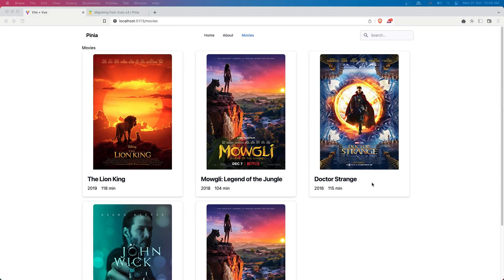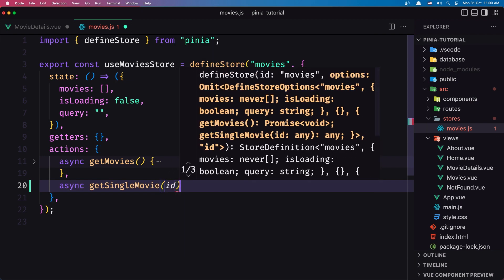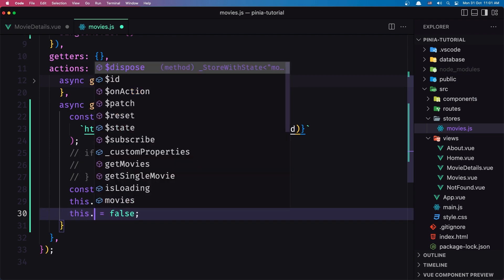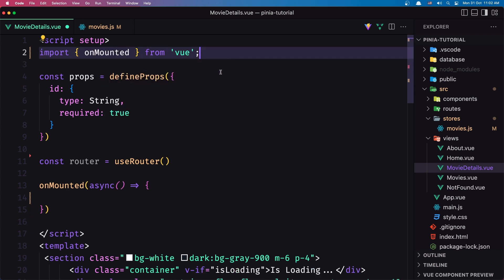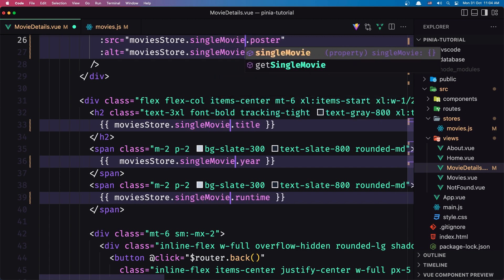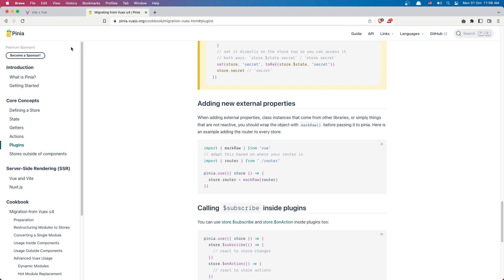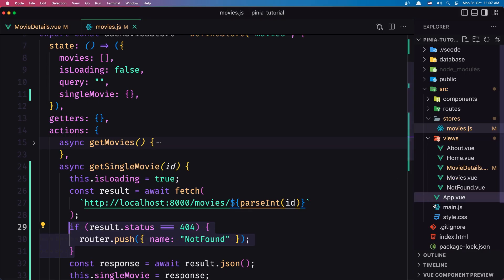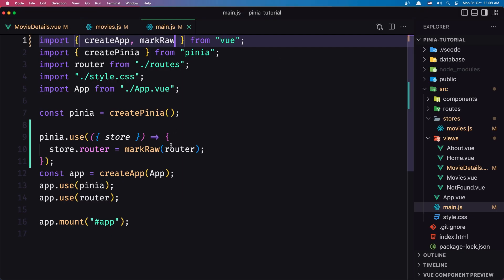4 Get Single Movie | Vue Pinia Tutorial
Vue Authentication Playlist In this video, we're going to get and display a single movie.
Vue Pinia tutorial.
Learn Vue Pinia.
Vue state management.